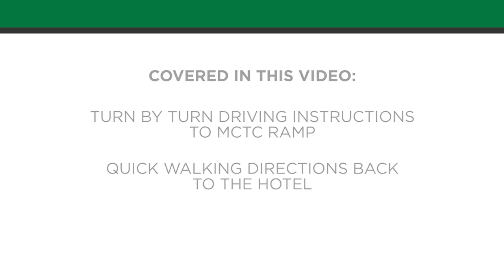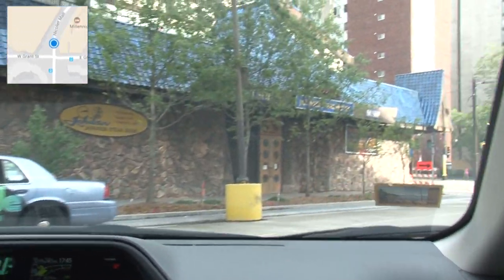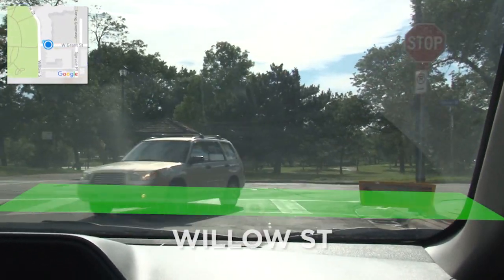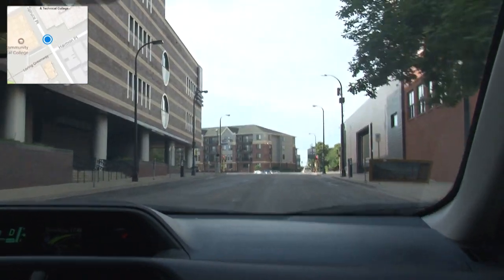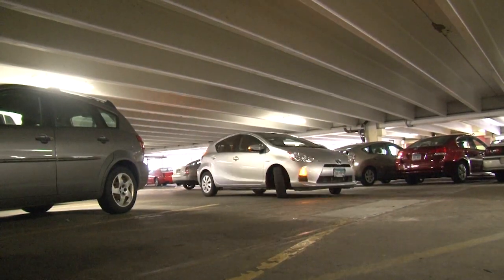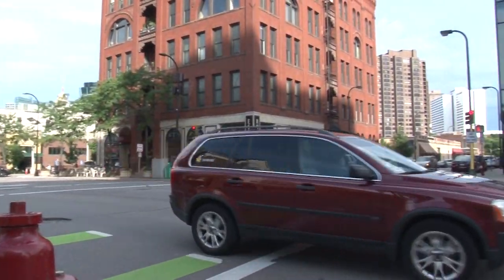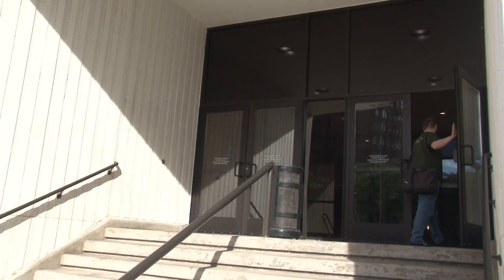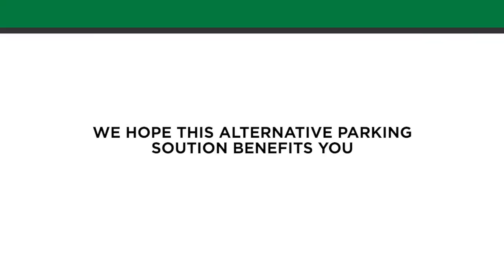Alternate Parking for Furry Migration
Furry Migration is happy to announce we will continue to have this low-cost option for parking. Located several blocks west of our hotels, the Minneapolis Community & Technical College (MCTC) garage is offering reduced-rate parking at just $5 for the weekend!

See you at the convention!